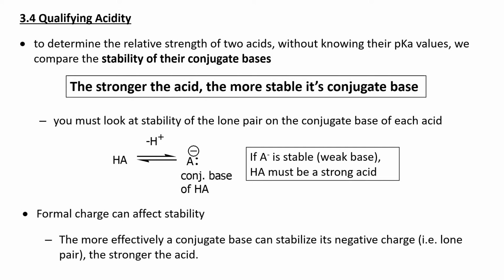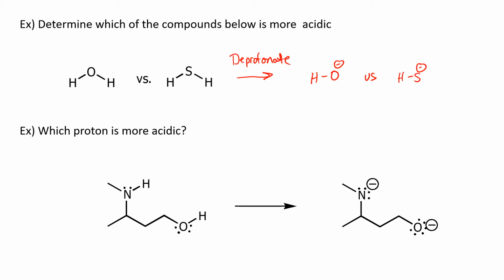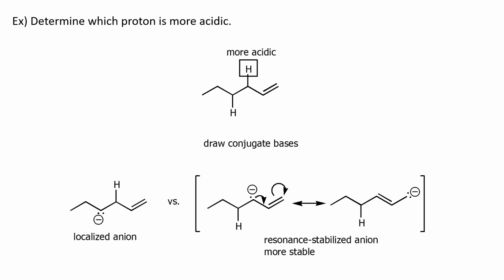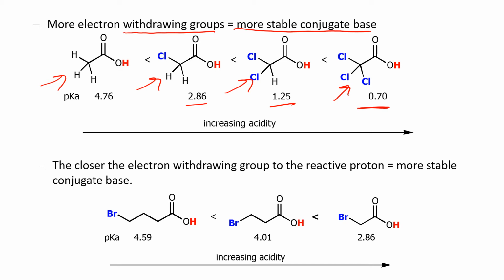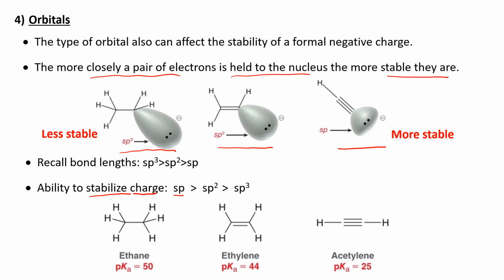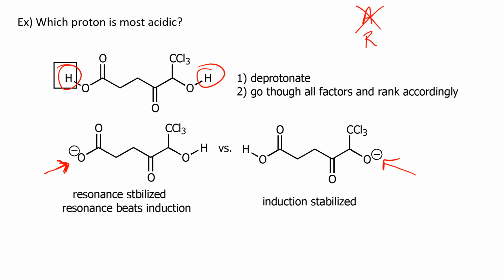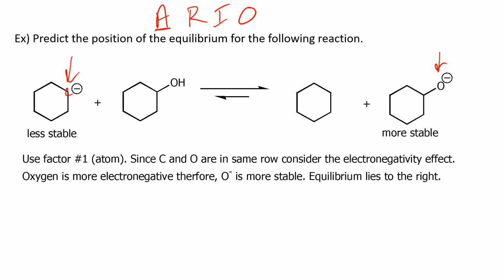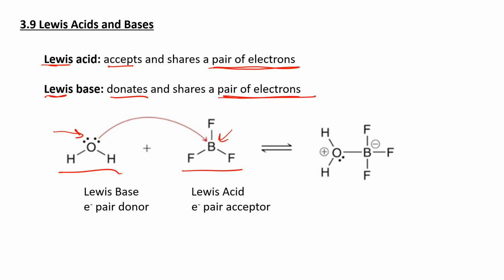3.4-3.9 Video Notes